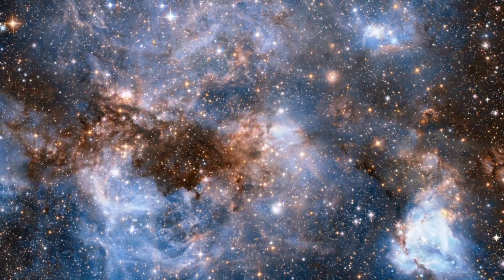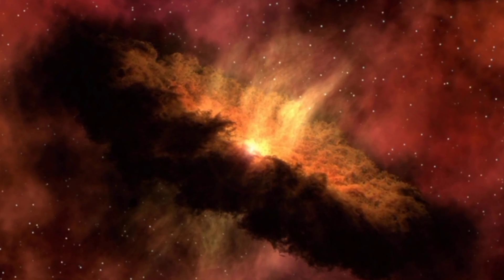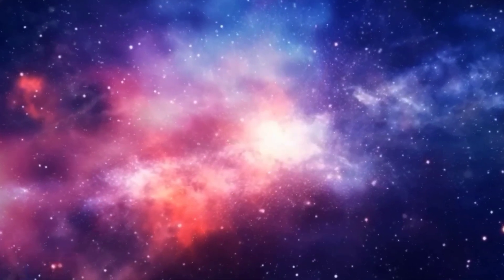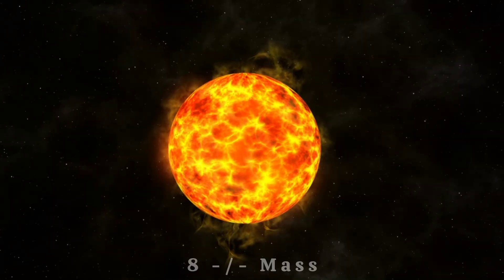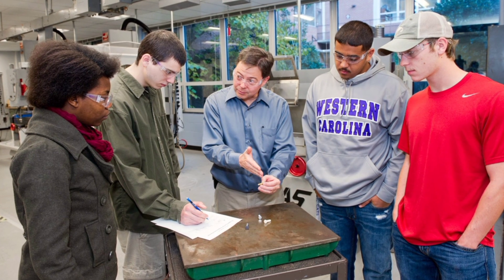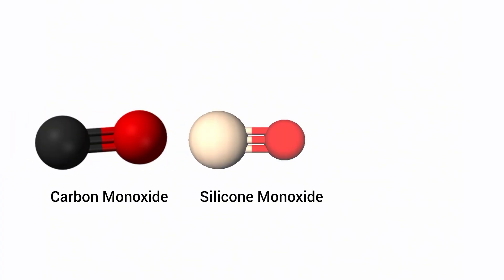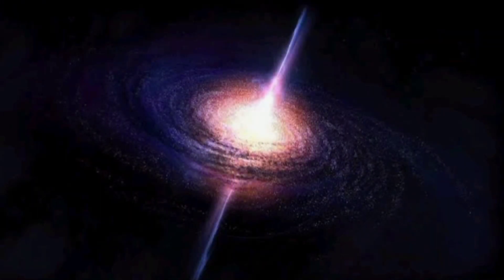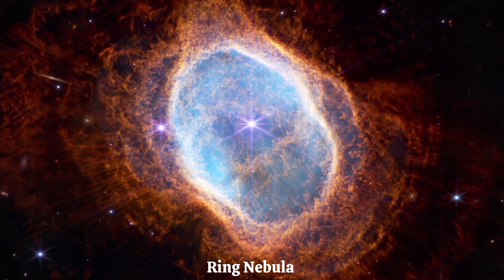James Webb Telescope Just Reveals Jaw-Dropping Secrets of Our Sun!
The James Webb Space Telescope (JWST) is set to revolutionize our understanding of star formation and birth. Scheduled for launch, this cutting-edge observatory will peer into cosmic nurseries, capturing the mesmerizing process of star birth. Its advanced instruments will unveil the mysteries of how stars ignite from collapsing gas and dust, shedding light on the universe's captivating genesis.

James Webb Telescope Just incredible discord about our sun.